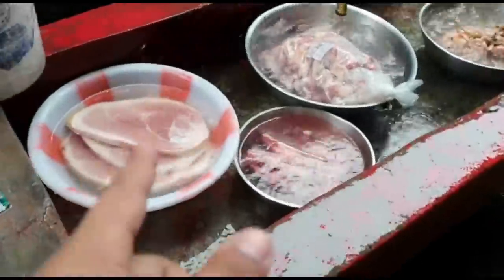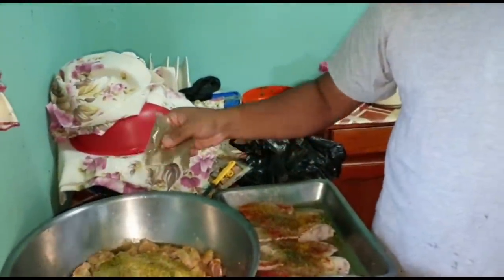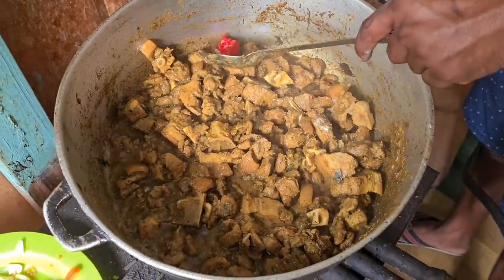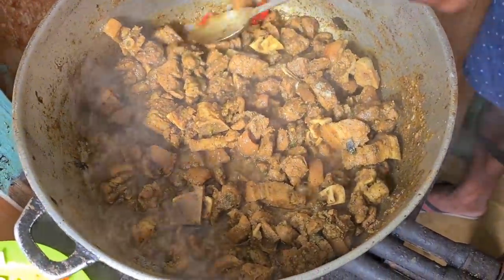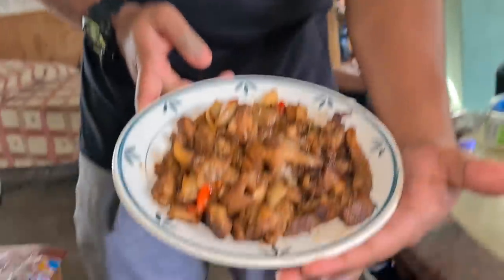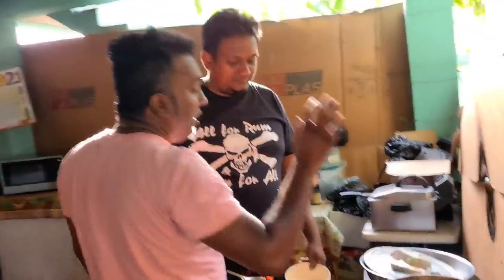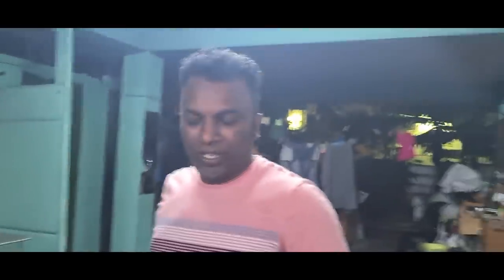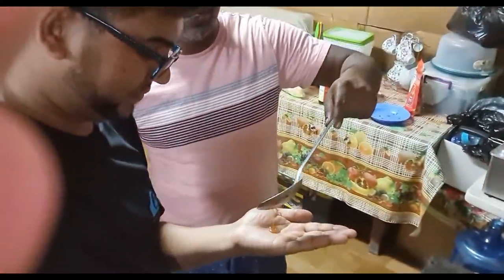Curry Pork, Stew Hard Fowl and Curry Duck Discussions